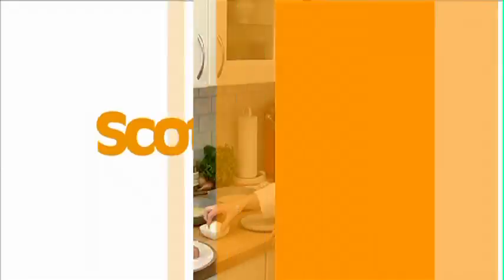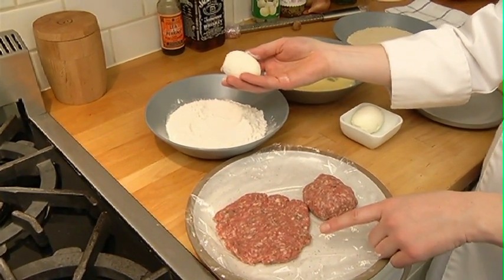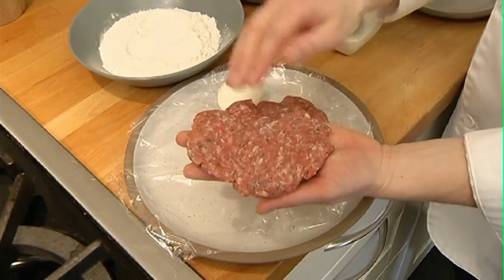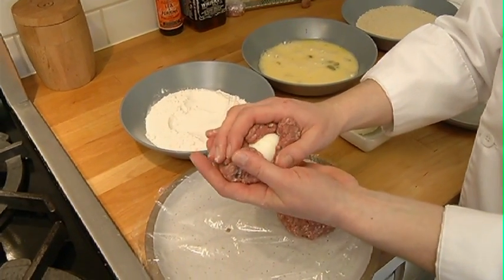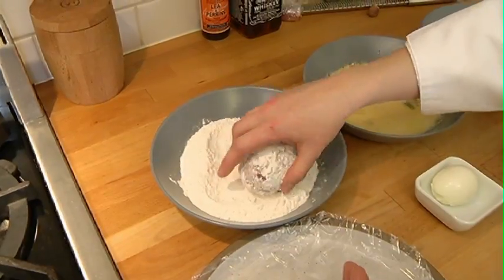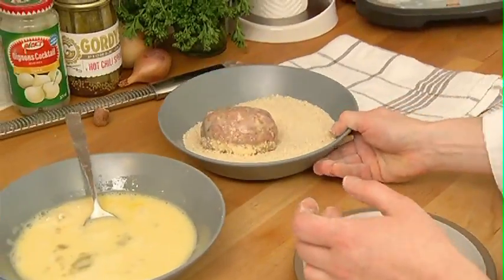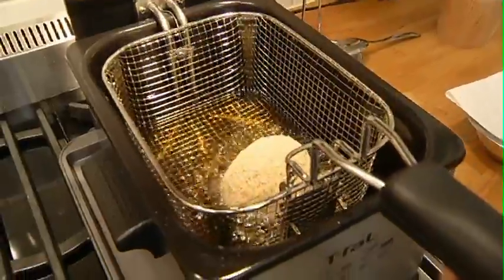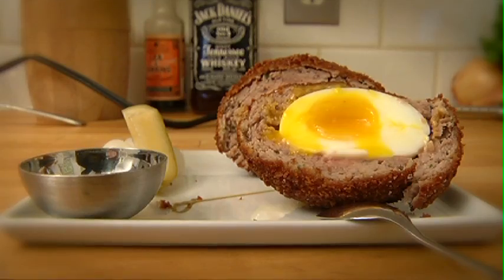Chef Jen: Scotch Egg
Chef Jen welcomes us into her kitchen to present her take on the easy-to-make classic: the Scotch Egg